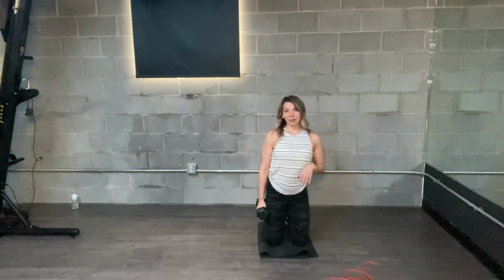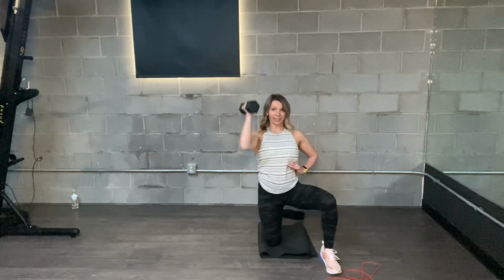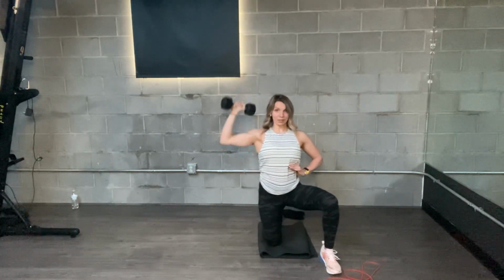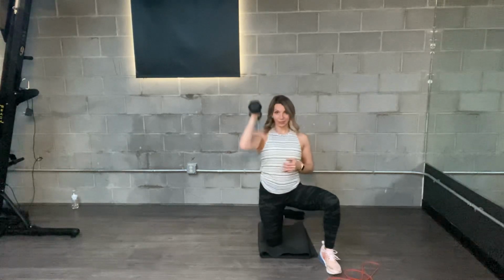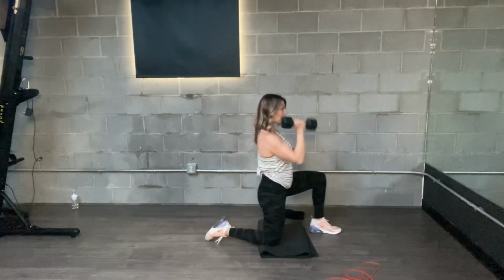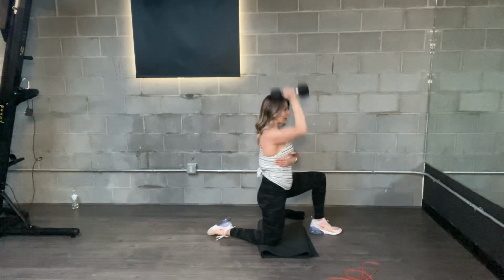Single arm 1/2 kneeling press